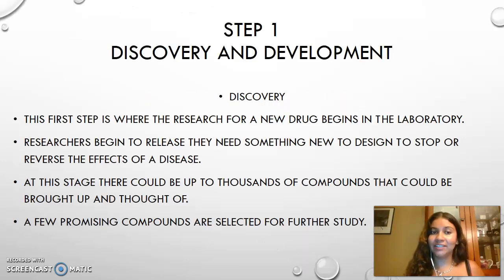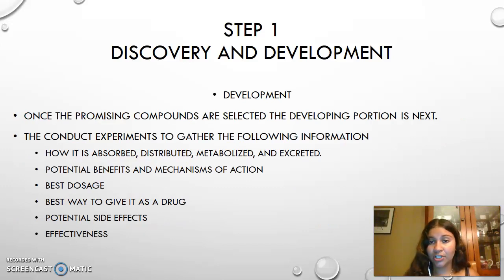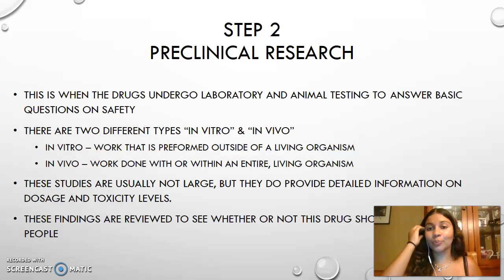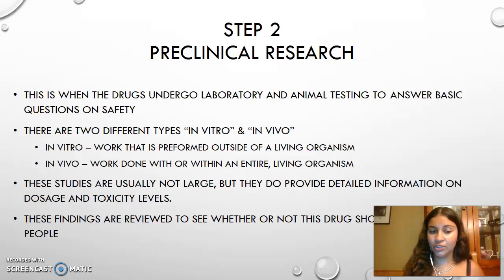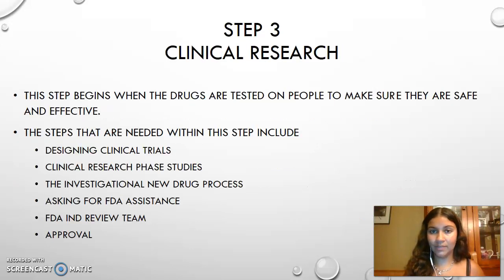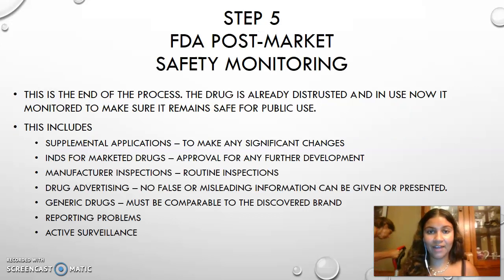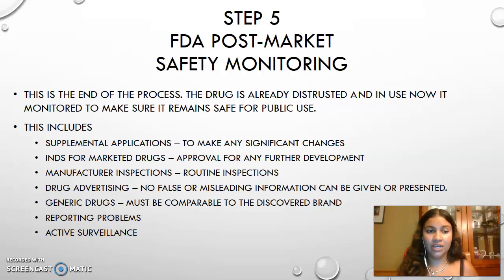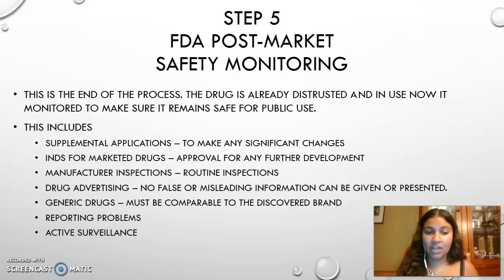Informative Speech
EN 114